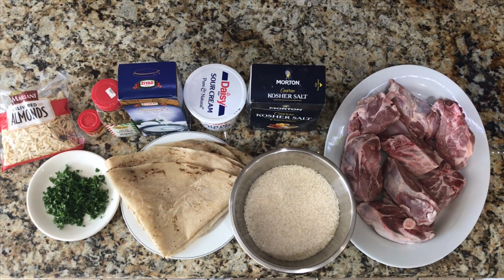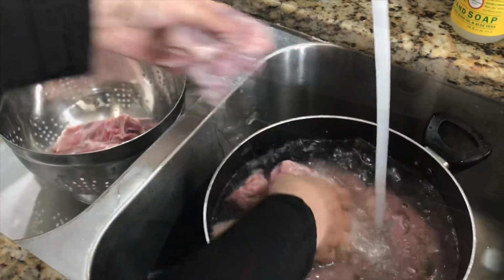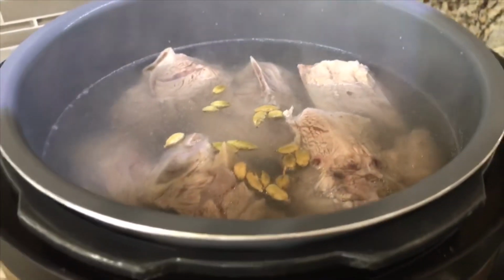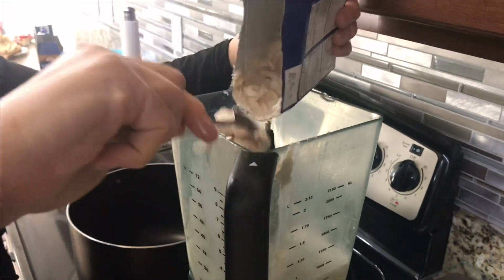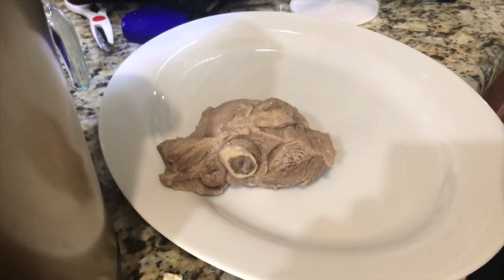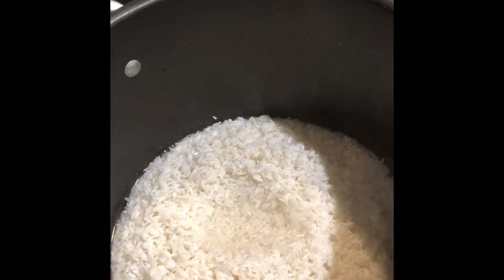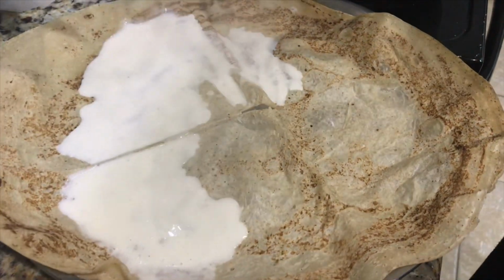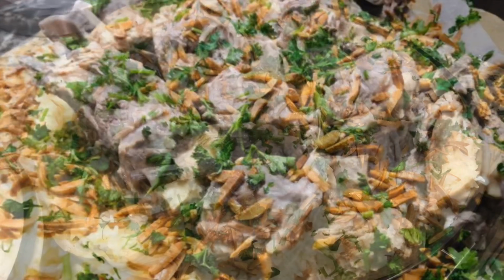Easy Mansaf recipe /منسف/ Mansaf/ mensaf ( Simple Step by Step Instructions) /Jordanian mansaf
Mansaf is a popular middle eastern dish that is very simple to make but has so much rich flavor .

Ingredients:
8 lamb pieces
1-2 pieces of shrak bread
1/2 cup almonds
1/4 cup chopped parsley
16 pieces cardamom
4 Cups jasmine rice
2 table spoons salt
1/4 cup canola oil
1/4 tsp turmeric
1 box of jmeed/thick yogurt ( which contains 2 small boxes inside )
2 cups sour cream
1 TBSP corn starch
1tsp salt